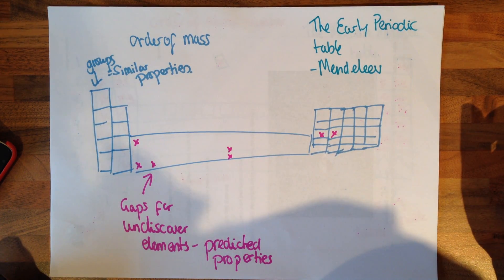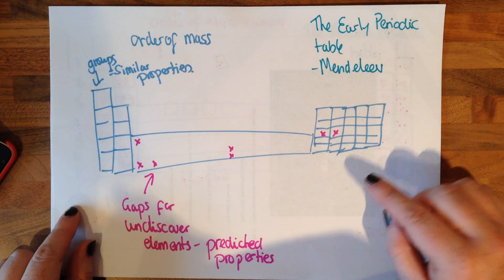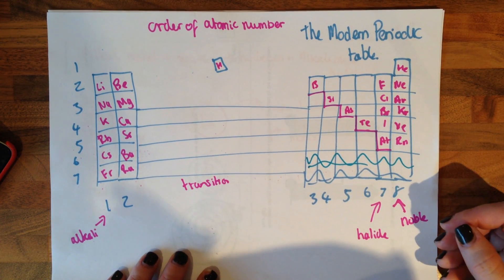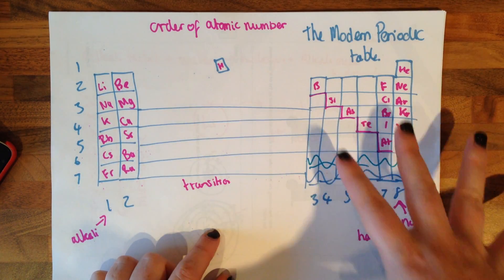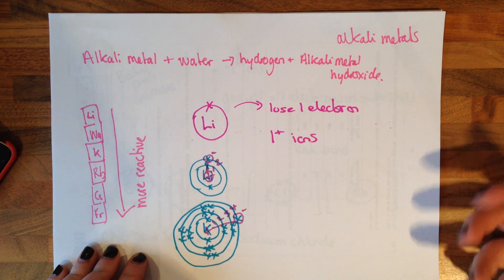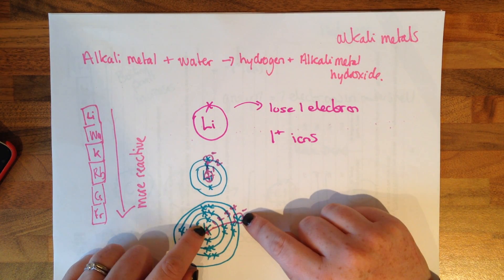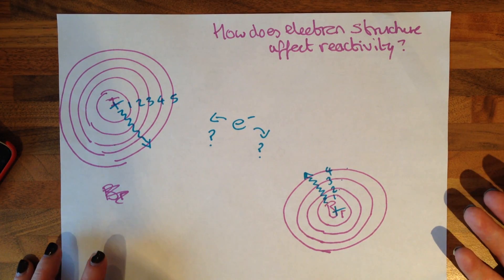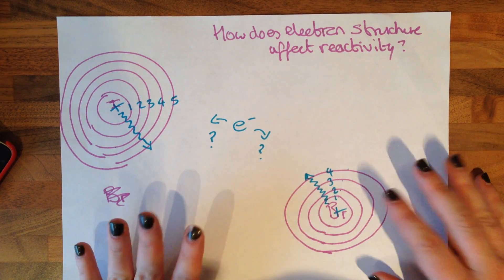AQA C3 GCSE Chemistry 3.1 The Peridoic Table Revision